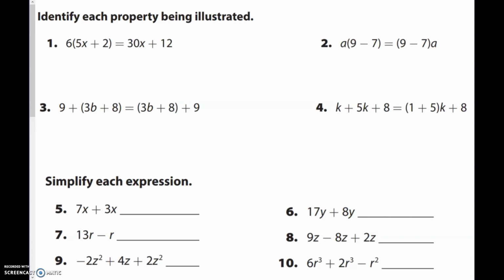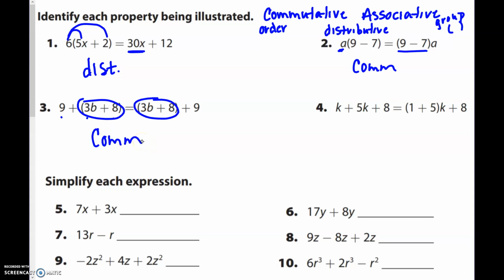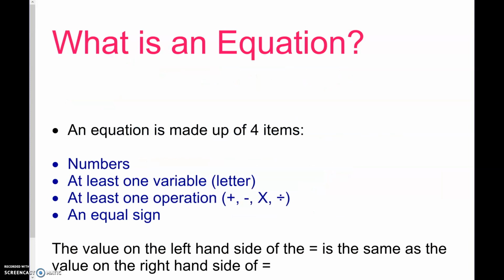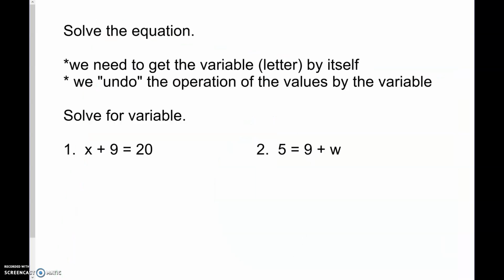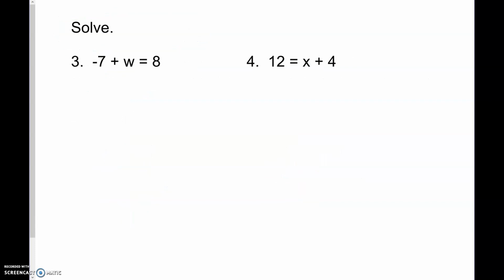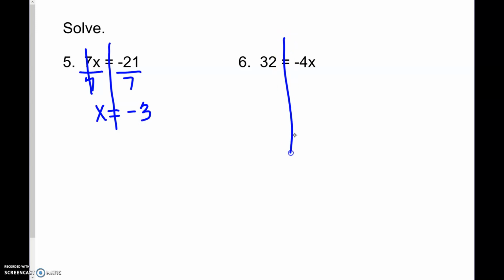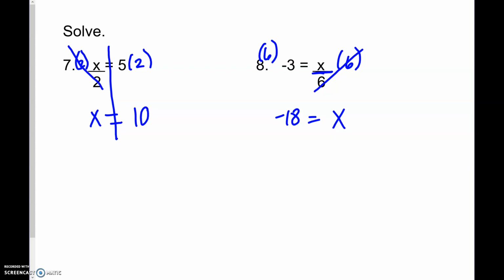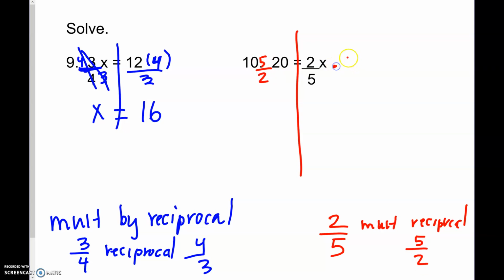one step equations